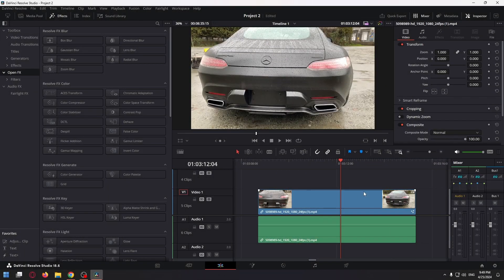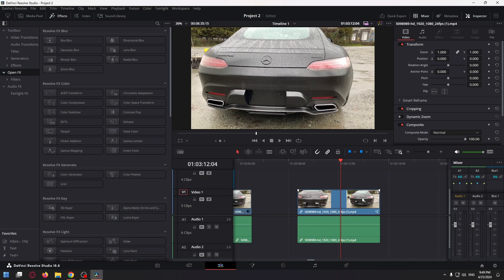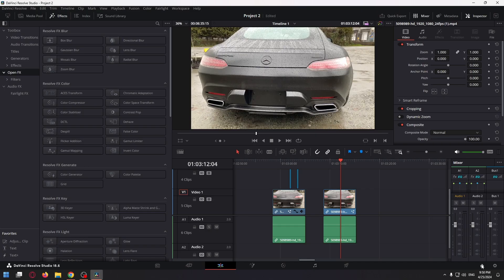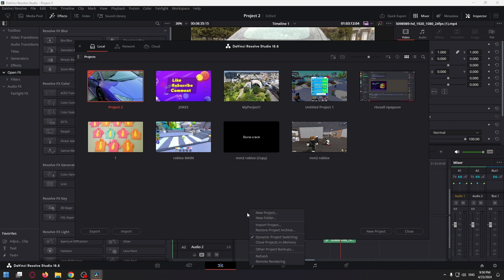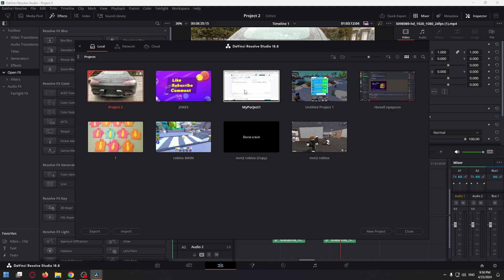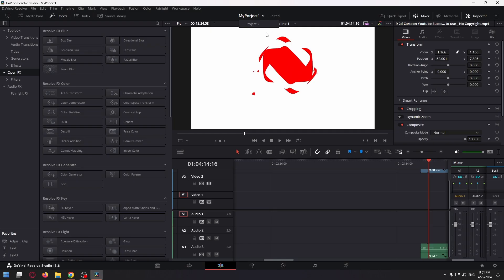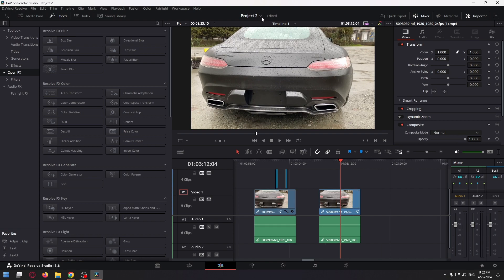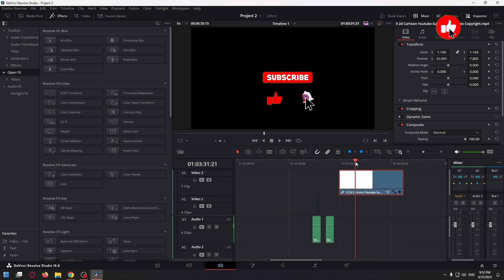How To Open 2 Projects In Davinci Resolve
tutorial davinci resolve